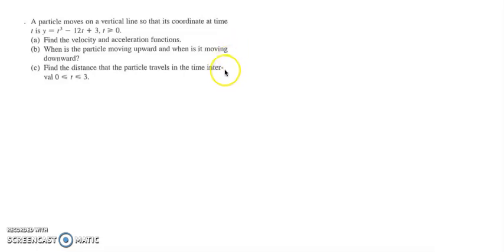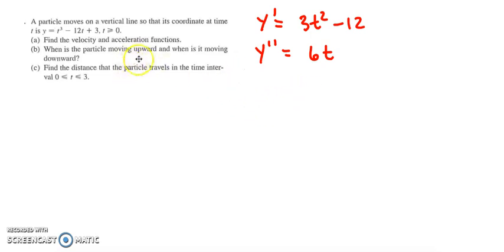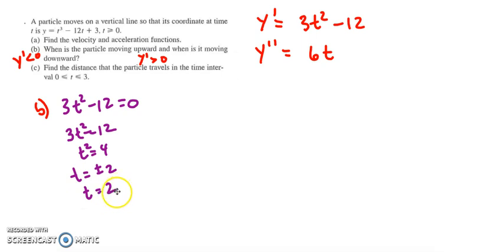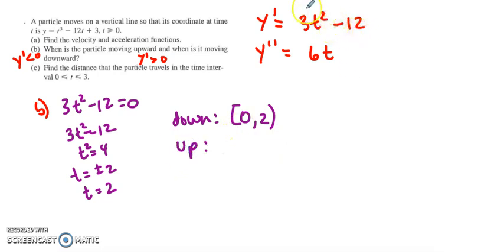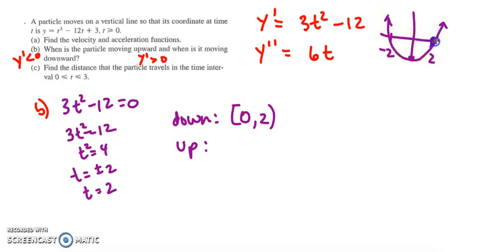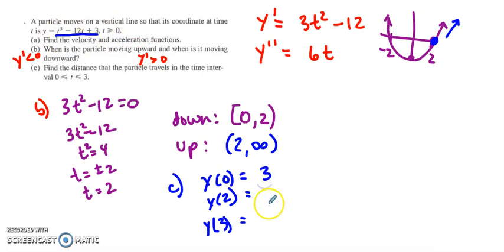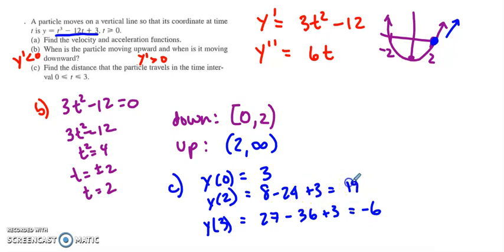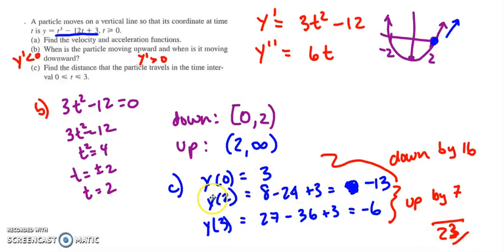Unit 2 PVA problem on final page